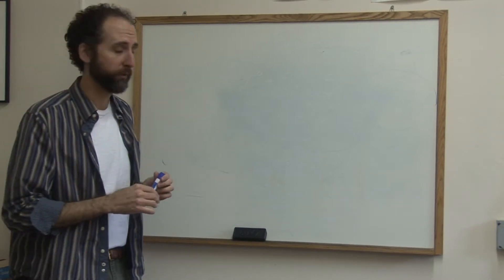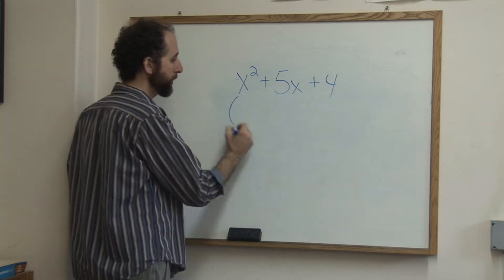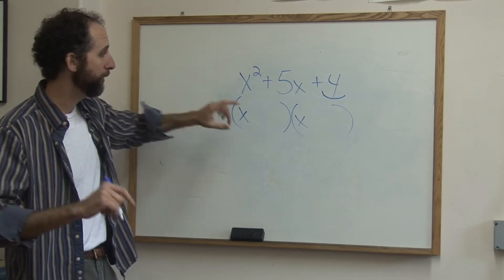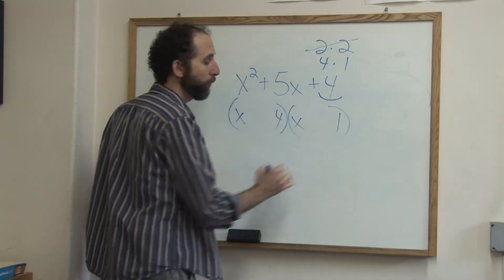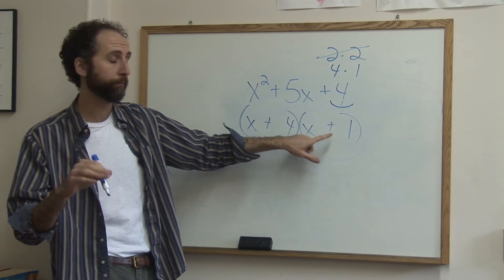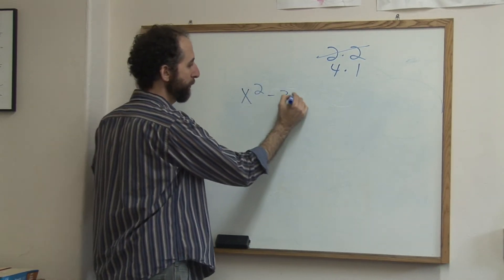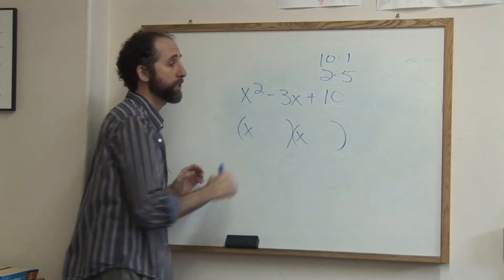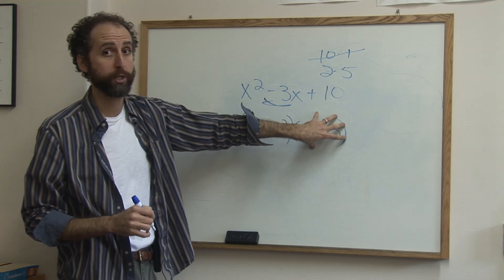Factoring Trinomials by Brian Leaf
Brian Leaf, author of "McGraw-Hill's Top 50 Skills for SAT/ACT Success" series, teaches you how to factor trinomials.